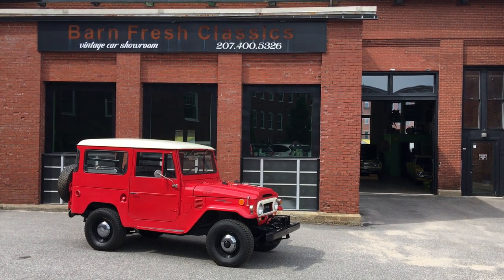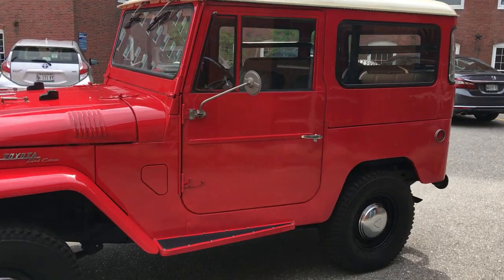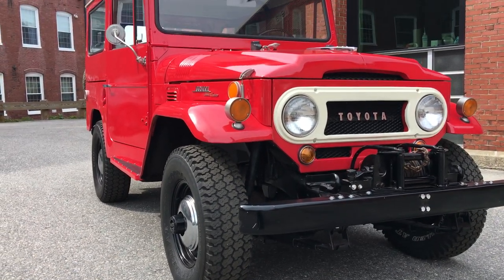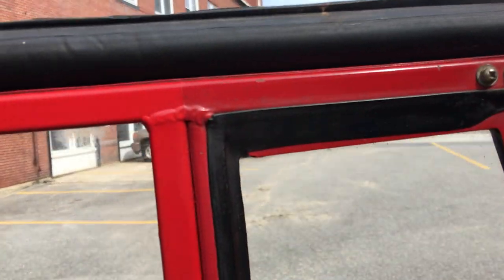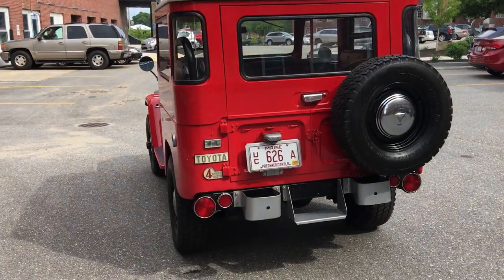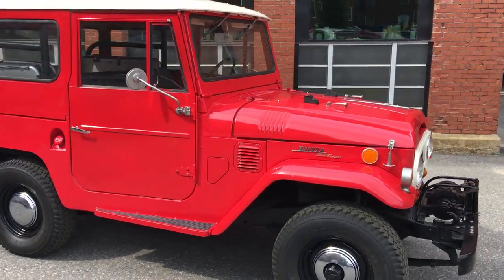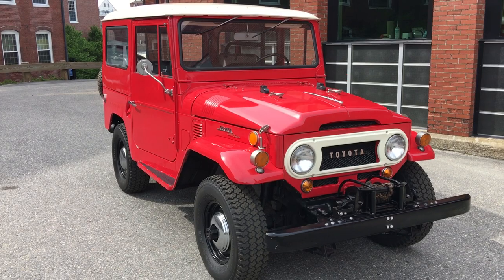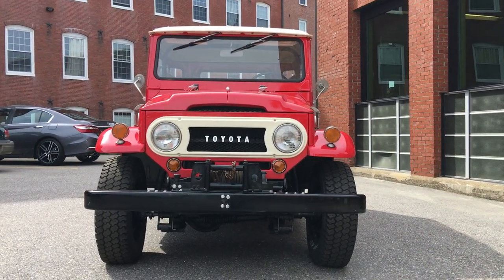1968 Toyota Landcruiser FJ40 2 Owner!